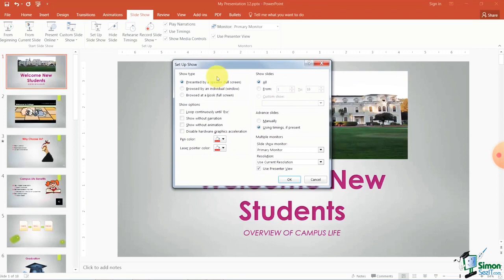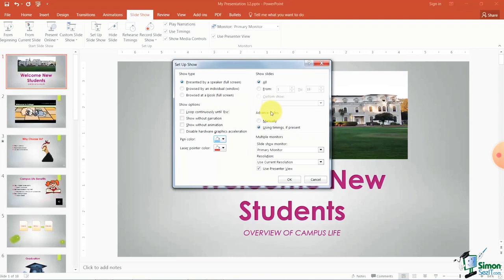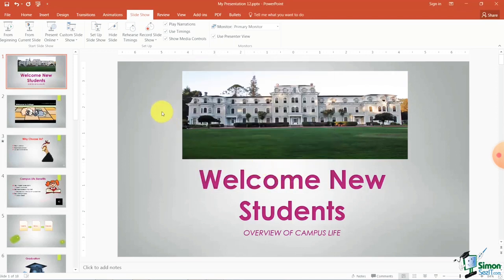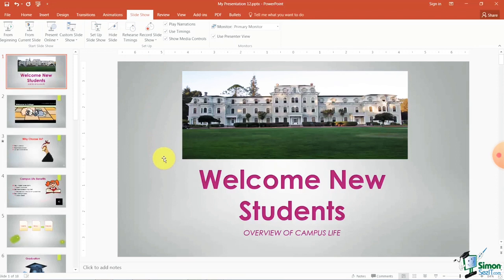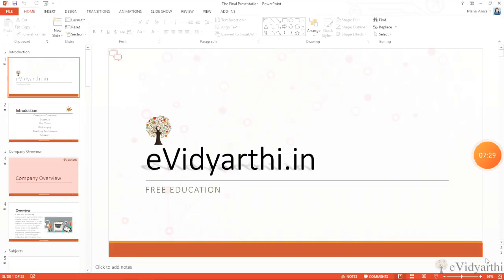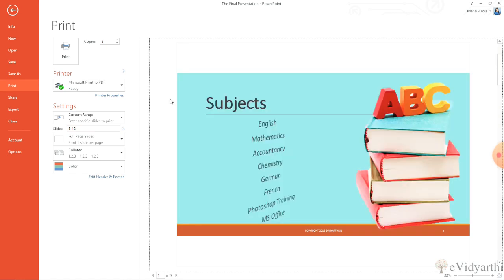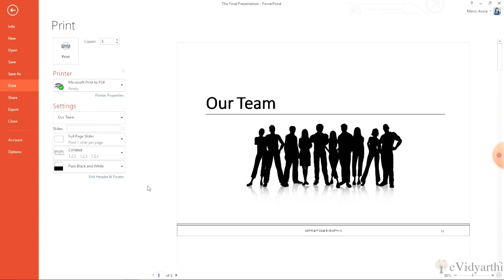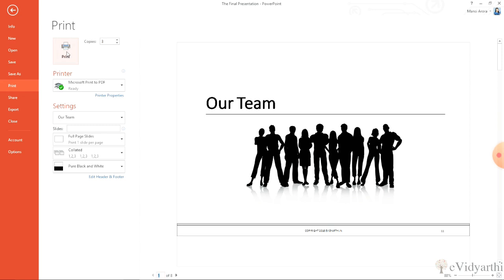UNIT: 4| SESSION: 10 & 11 PREPARING TO DELIVER A PRESENTATION & Print Presentation| I.T FOR CLASS X